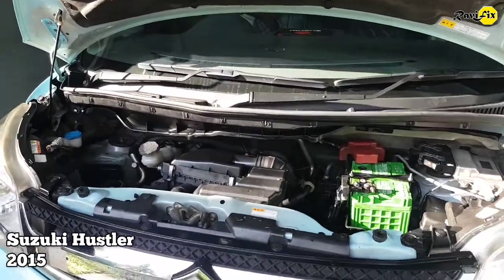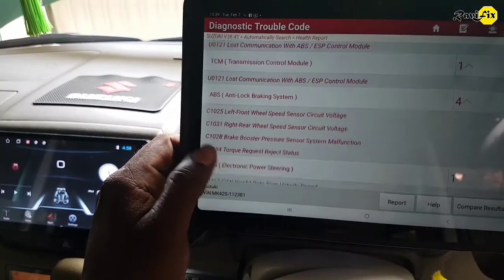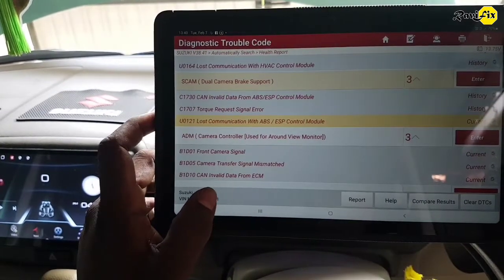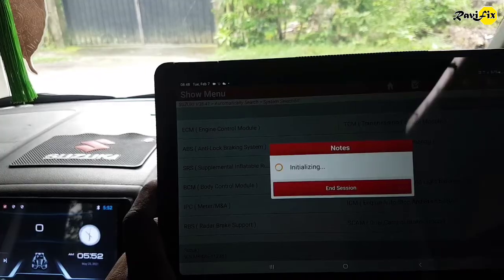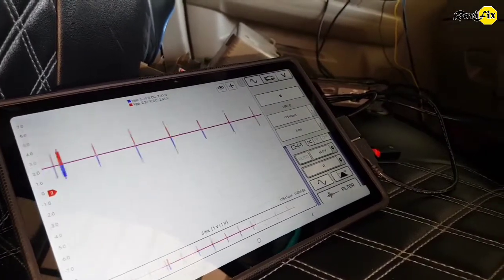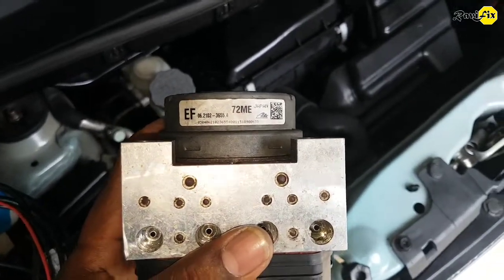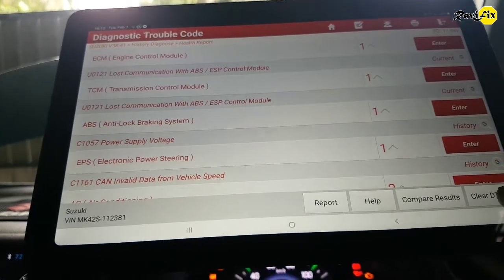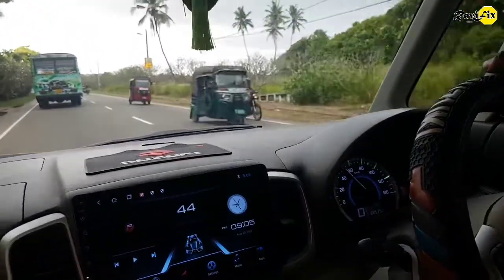Chasing OBD2 U-Codes and Diaganos CAN Communication Problems. U0121 Lost communication with ABS.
bunch of indicator lamps are lit on the Dash, No power stearing, No ABS break, no Auto stop function work. bunch of U codes in the scan report. it was a Suzuki Hustler 2015 after collision repair.

in this video we diaganos U- Codes including U0121 Lost communication with ABS and Invalid CAN Data.

use Oscilloscope and observe the CAN high and CAN Low signal waveform to determine whether notwork is communicating.
just watch and get an idea.